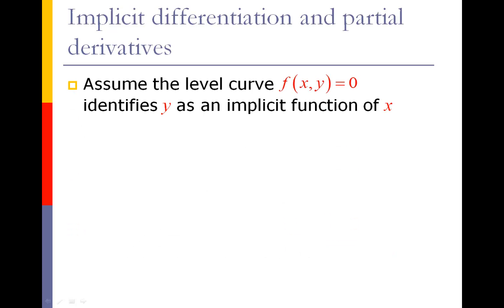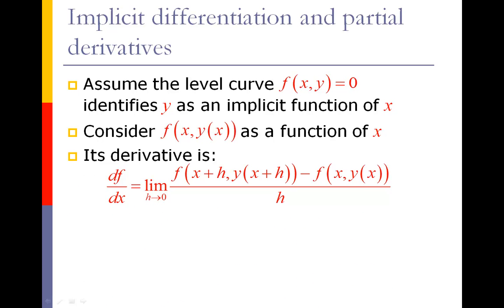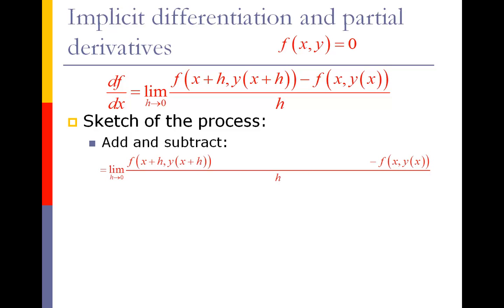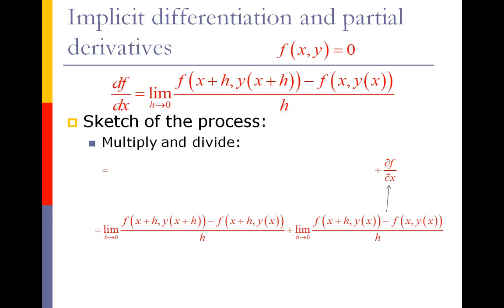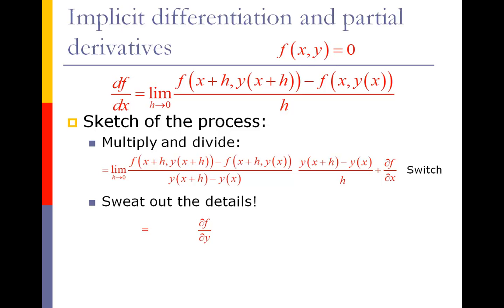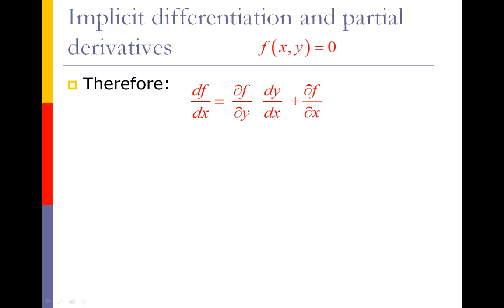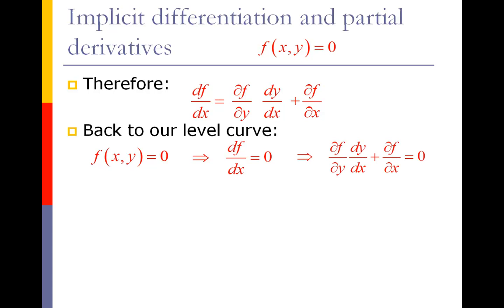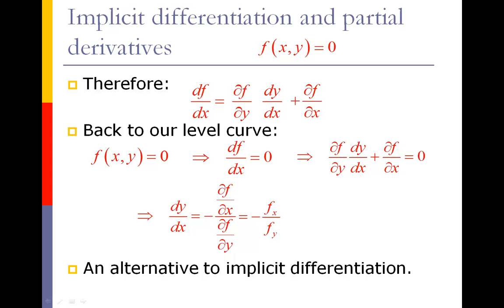16 PL Implicit differentiation and partial derivatives